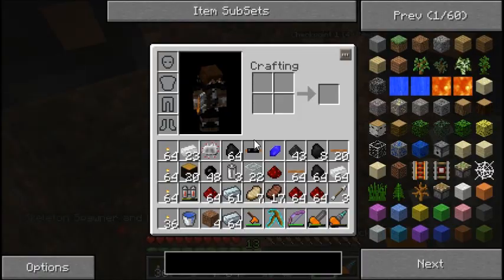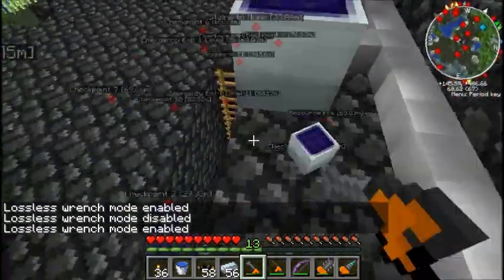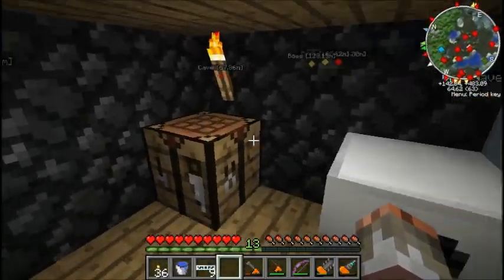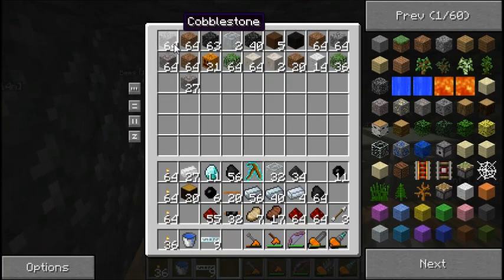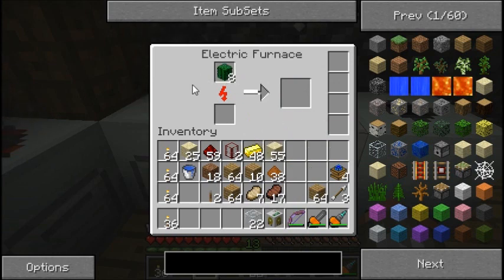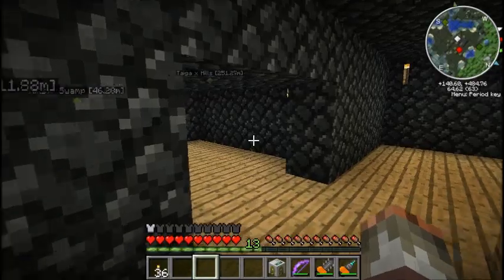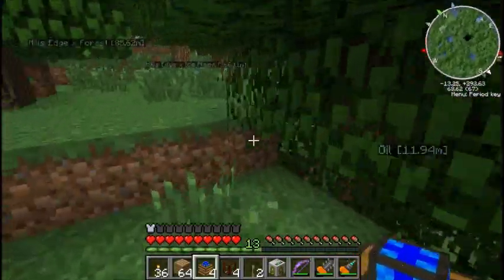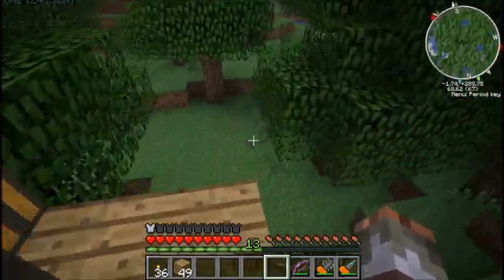Let's Play Minecraft Episode 10: Black Gold!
This episode, I build MORE solar panels and strike oil!.

I will be playing Minecraft on Normal difficulty with all the mods installed in Direwolf20's Let's Play, swapping Mystcraft for Rei's Minimap. My goal for the let's play is to reach the End in vanilla and build/use all of the top end items/machines in the various mods. These video will attempt to be instructive as I am learning everything about the mods as well, and will document my successes and failures.

If you enjoyed this video, please leave a like, and I do appreciate all (constructive) comments on video editing and audio quality, as I have never done this before and am learning as I go.